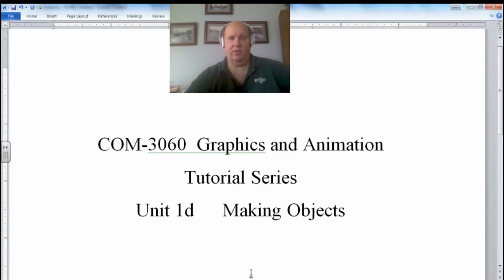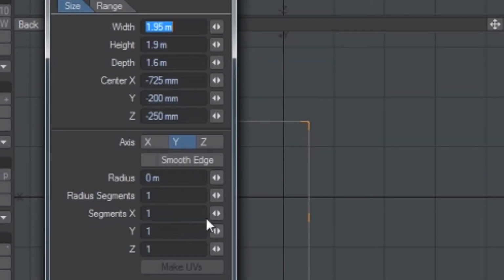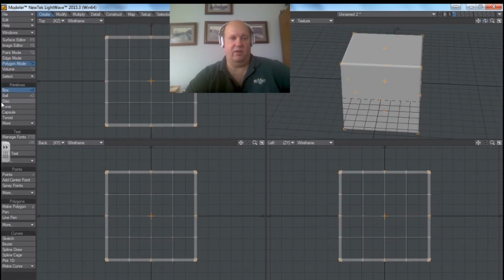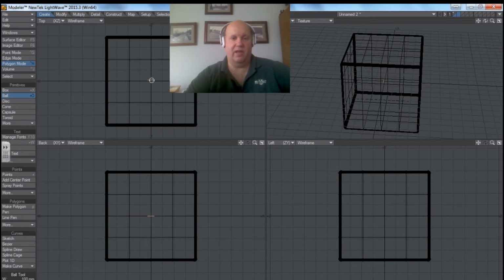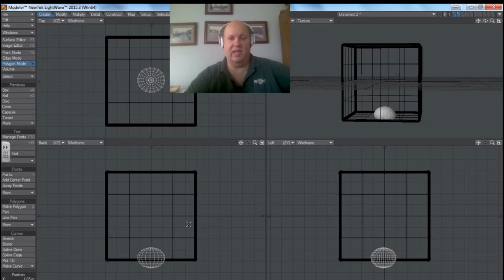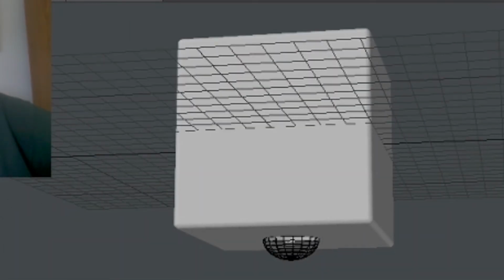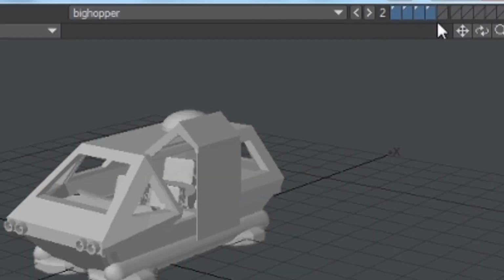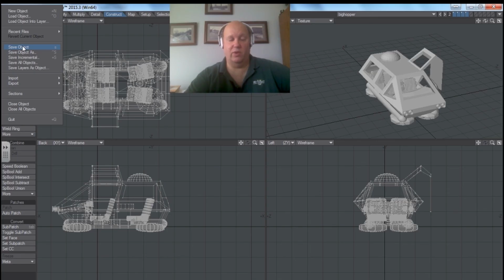Graphics and Animation Tutorials Unit 1d - Modeler Layers and Boolean Subtract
In this discussion we address making multiple components to objects by having different parts in different layers.  I also demonstrate modifying one layer with another using Boolean subtract